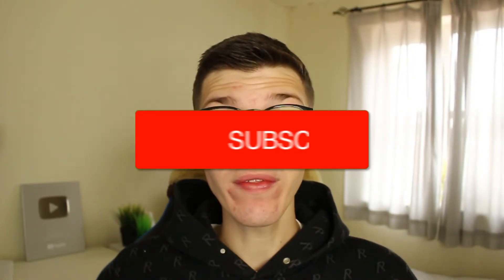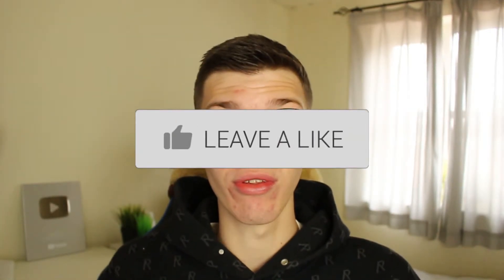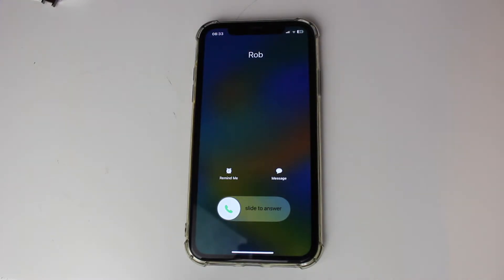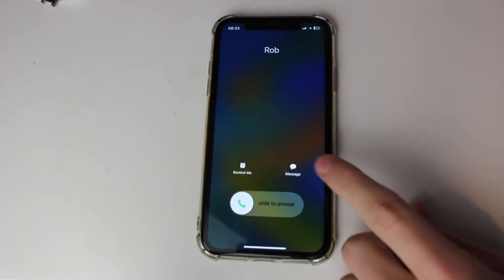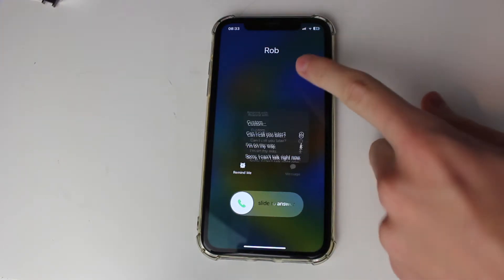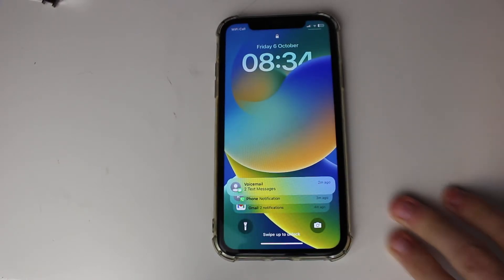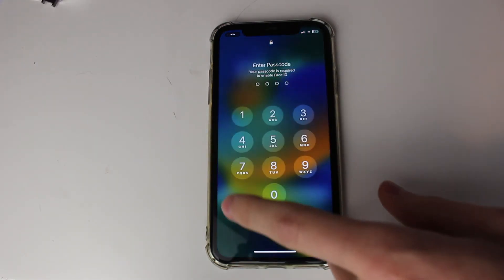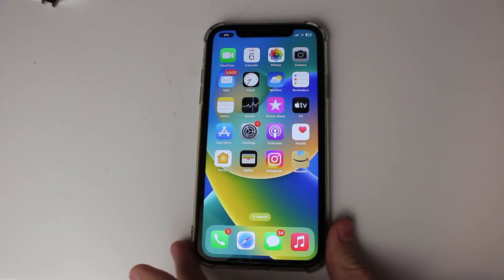How To Decline Calls On iPhone - Full Guide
Learn how to decline calls on iphone on the lock screen in this video .

GuideRealm